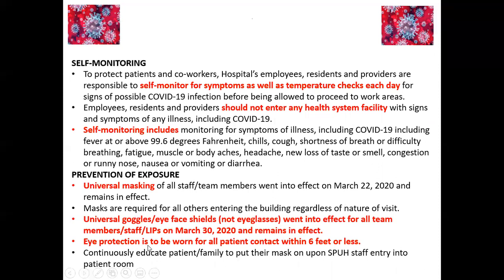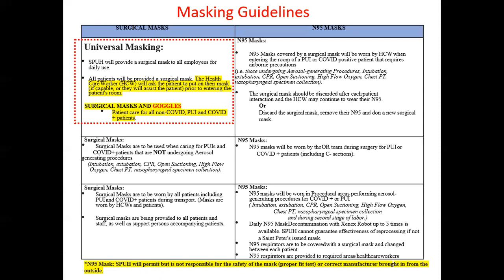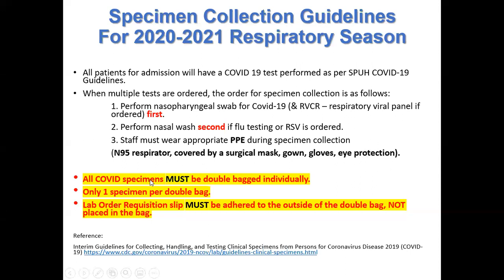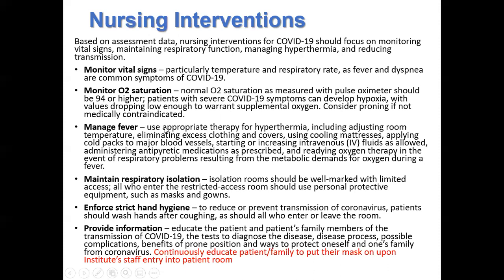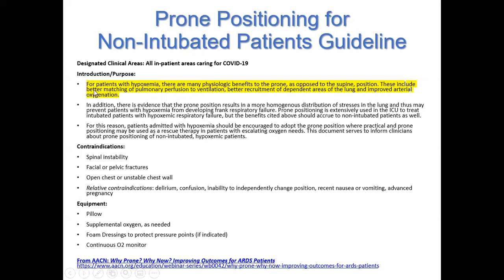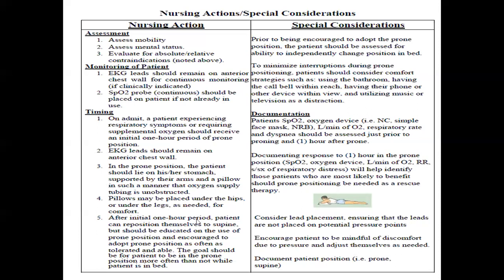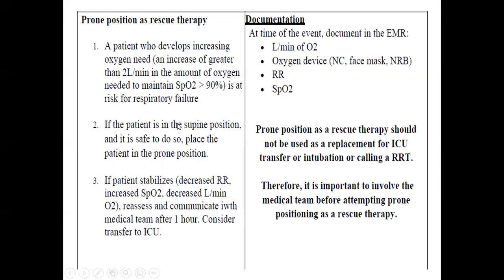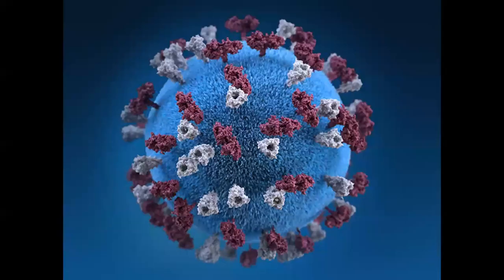COVID19 - A Clinical Case study Of COVID19 Positive Patient Nursing Care of Plan & Nursing Process.